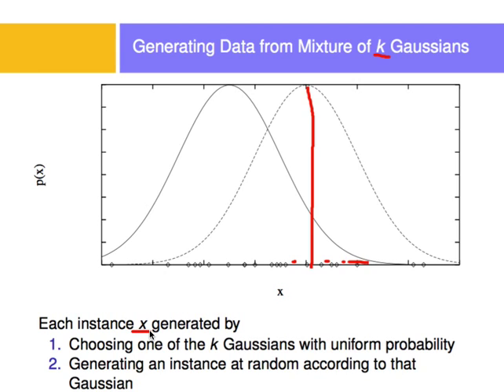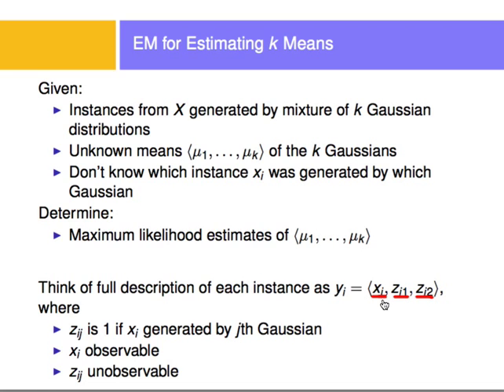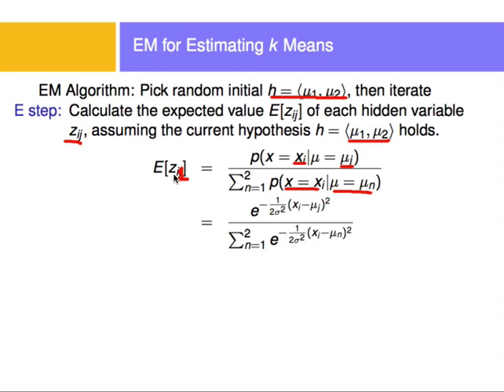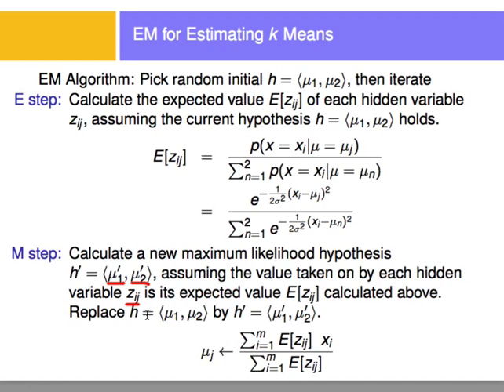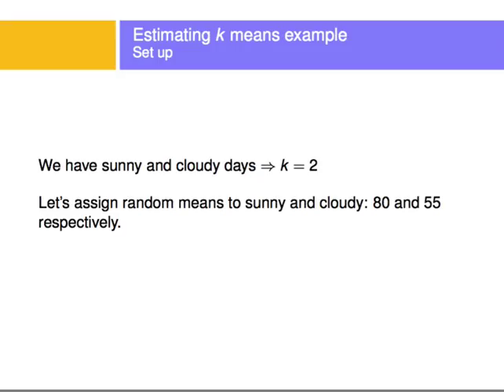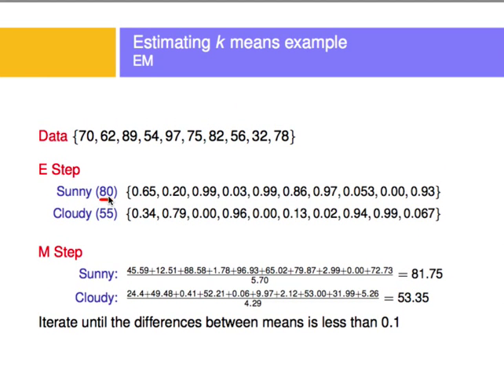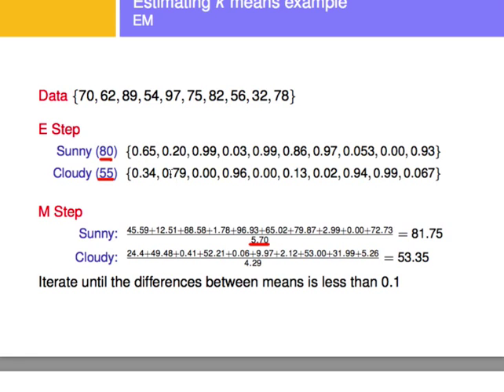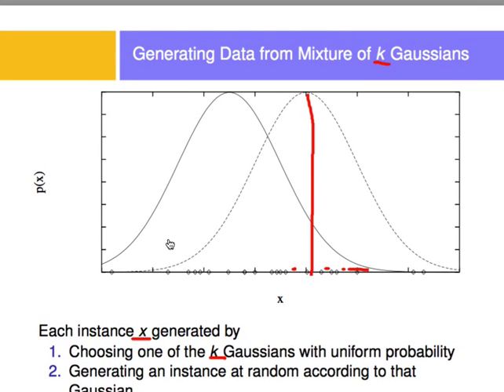Estimation Maximiazion for two gaussians (continuous data)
this tutorial talks about the EM algorithm for continuous variables. In particular, the problem of estimating the means of two gaussians given only the data. The idea is to be a practical guide. There's some math involved, but just formulas.